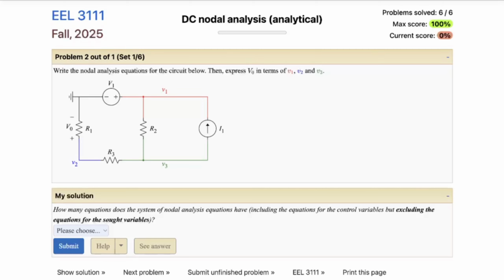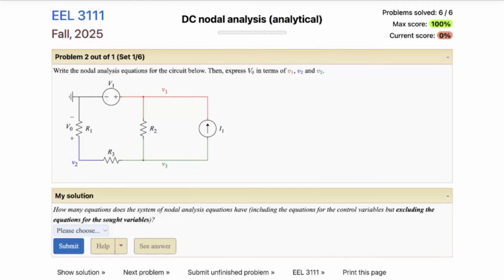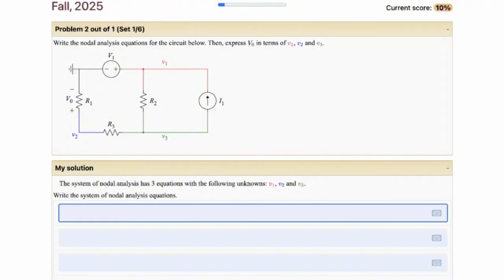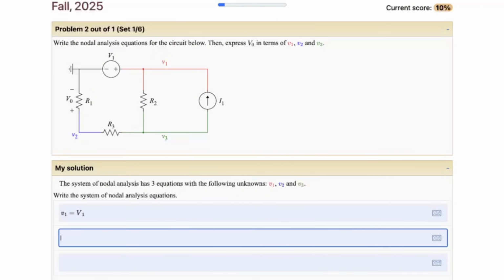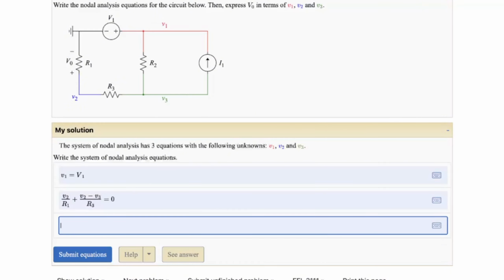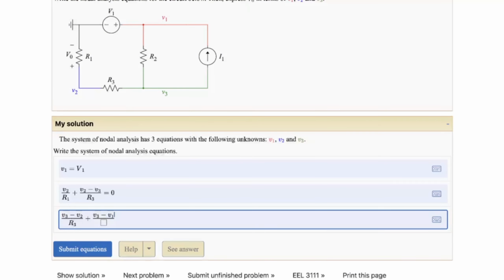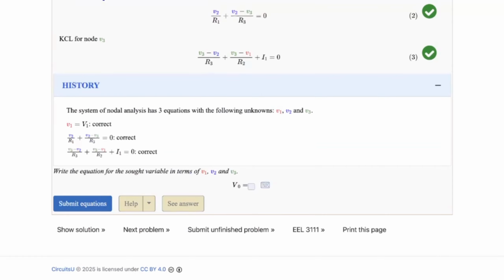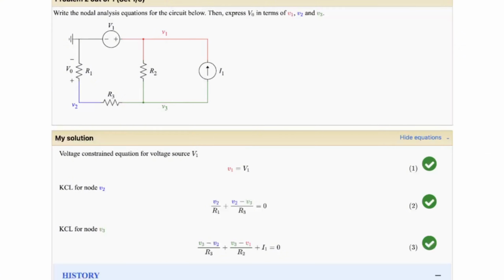DC NA Ana lvl0